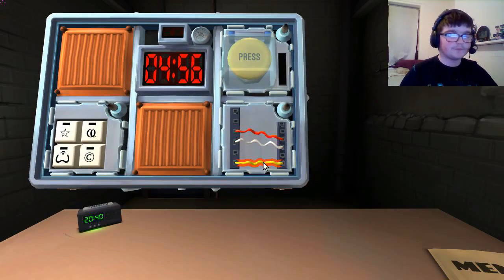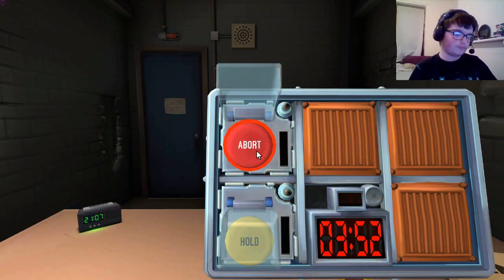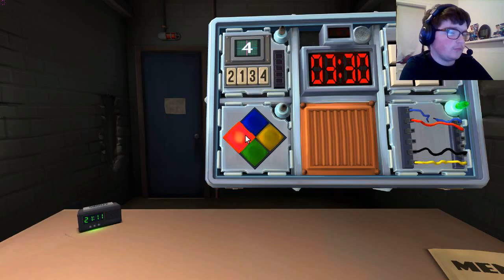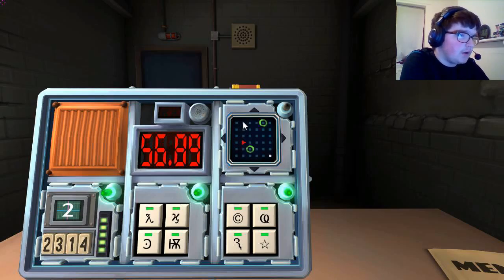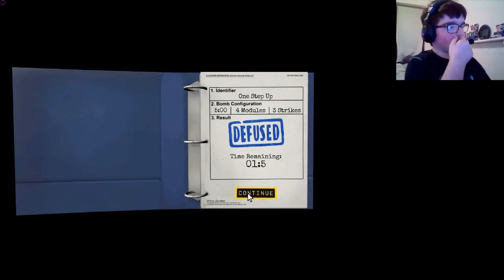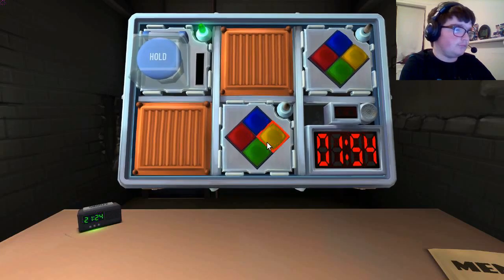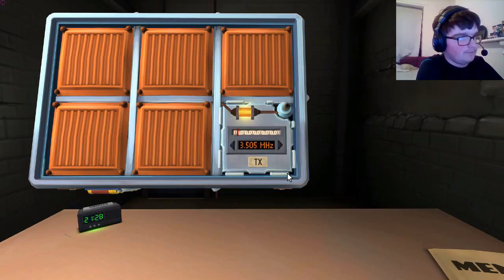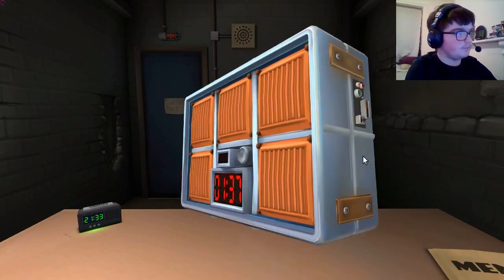Let's Play!! | Keep Talking and Nobody Explodes With Sniperbro 2015 #1